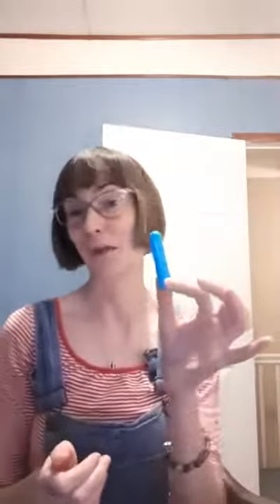Essential Oils that are Always with Me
What I keep in my pouch of "magic":
- doTERRA Lip Balm
- InTune Focus Blend
- Personal Inhaler
- Peppermint essential oil
- PastTense Tension Blend
- ZenGest Digestive Blend
- Peppermint Beadlets
- Balance Grounding Blend
- Align Centering Blend
- Anchor Steadying Blend
- Passion Inspiring Blend
- OnGuard Protective Blend
- Tea Tree essential oil
- OnGuard Sanitizing Mist

Edgar and Martha also makes fantastic bags & pouches: